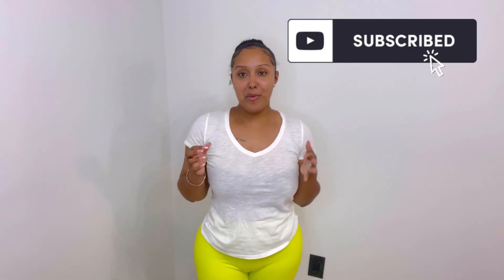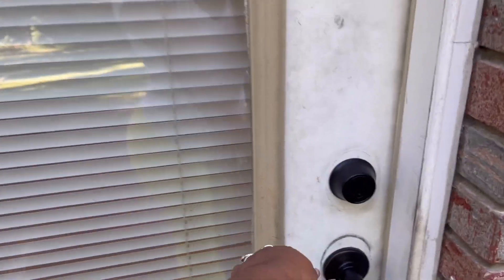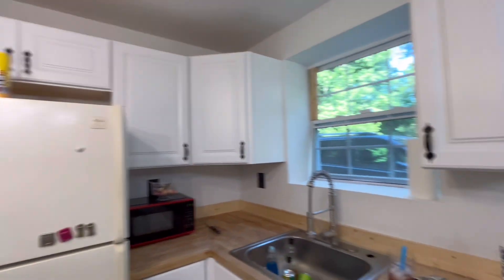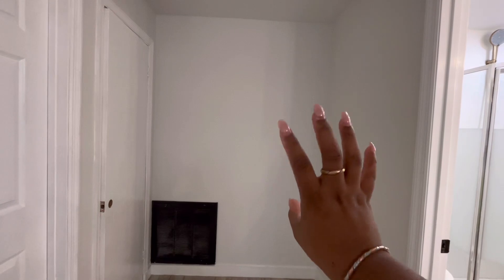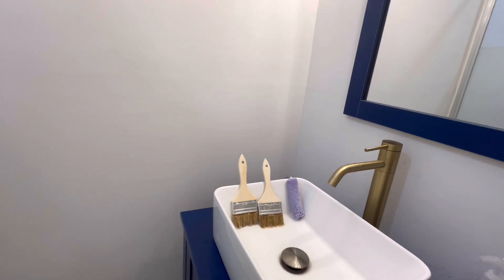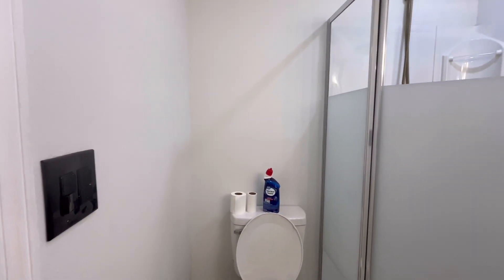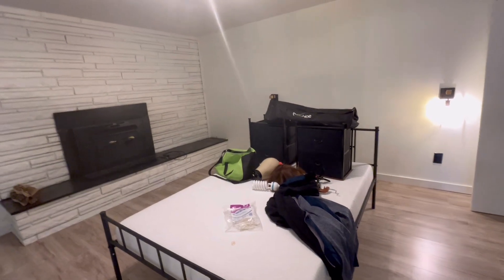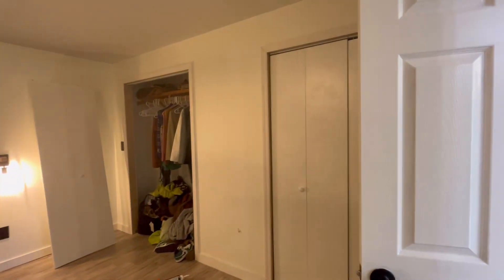Apartment Tour : renting my 1 bedroom apartment | empty apartment tour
I love real estate and would love to teach y’all how to buy, rent property.

Most asked questions:
Age :28
Ethnicity : Cape Verdean and portuguese
Kids : 1 child (boy)